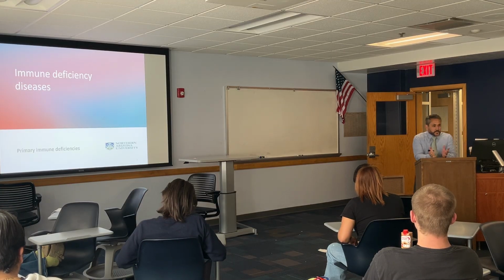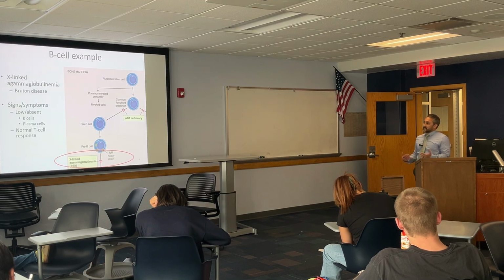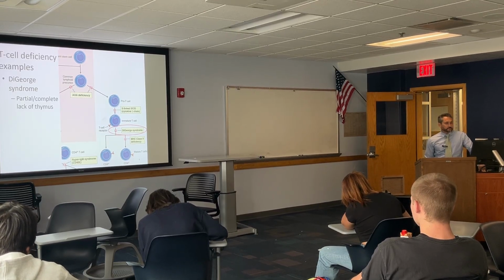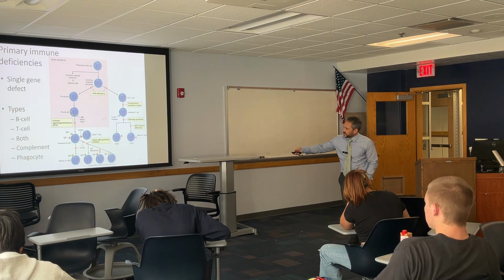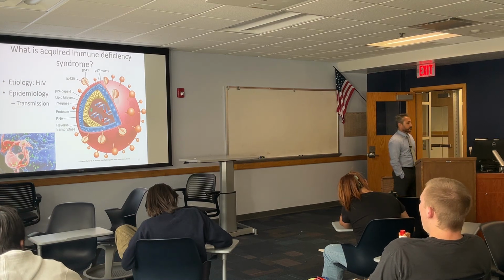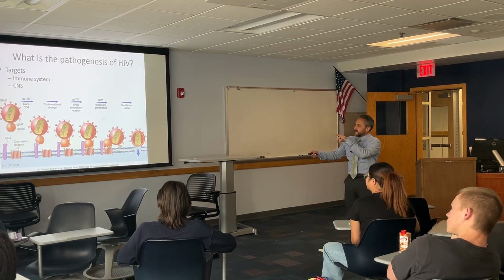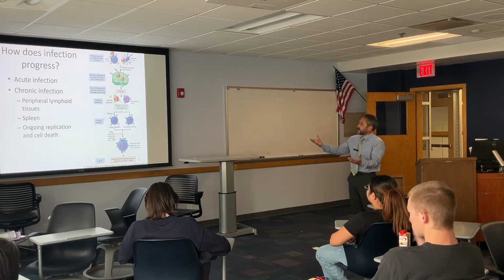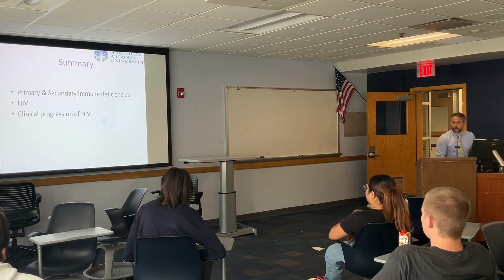Immune Deficiency Diseases